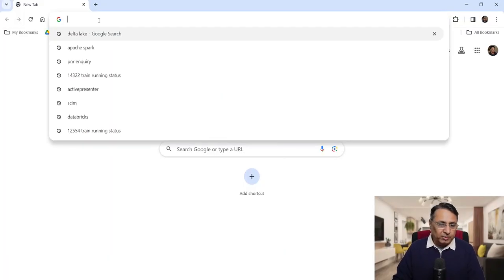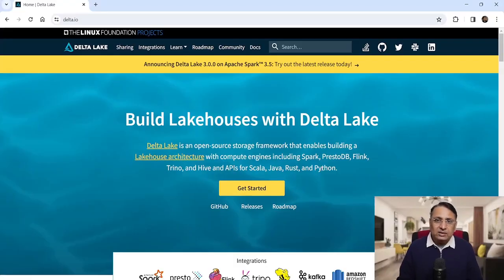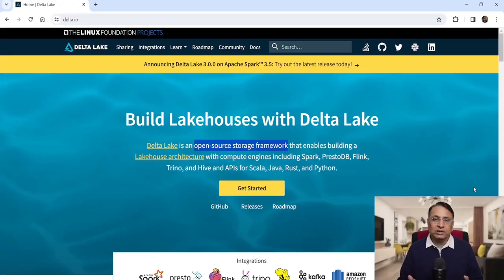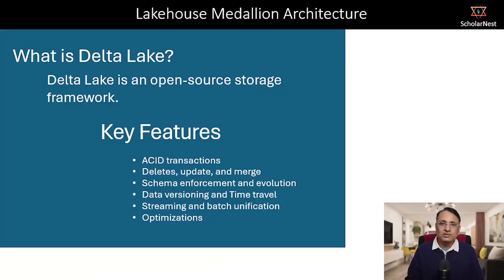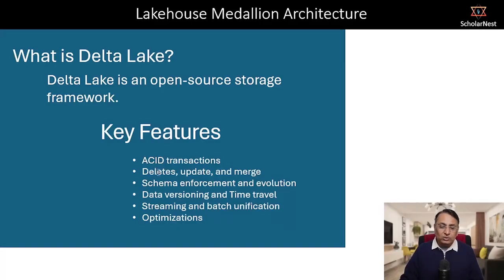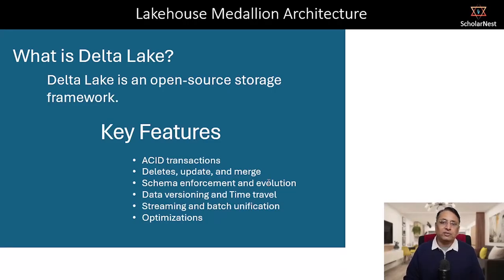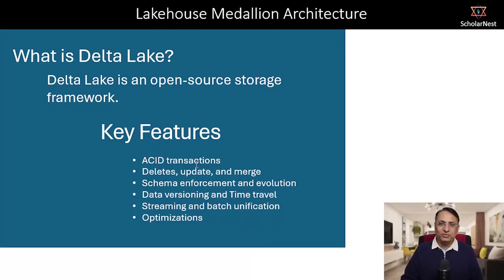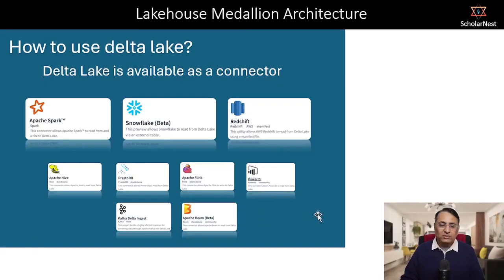M202 Introduction to Delta Lake Coursera